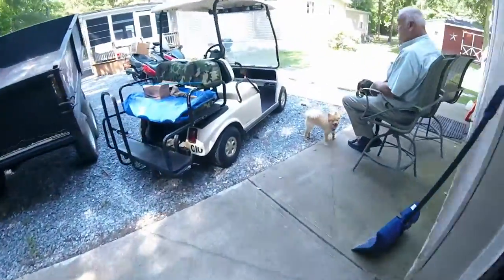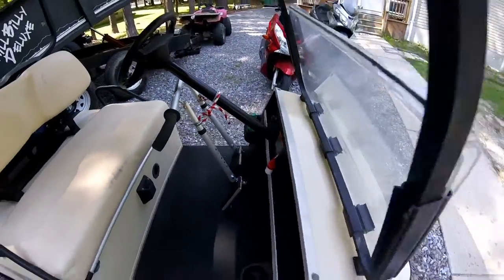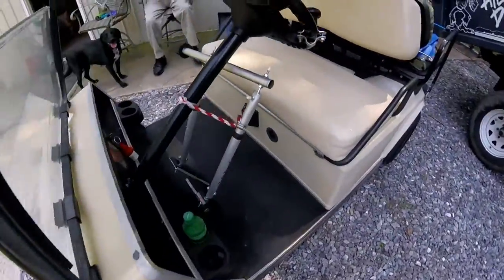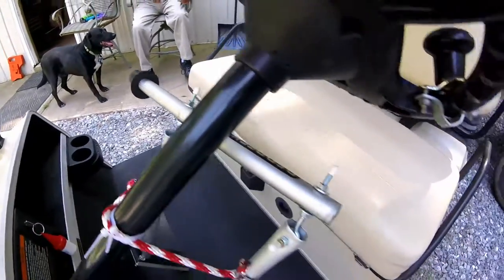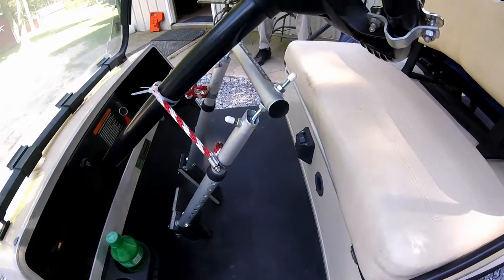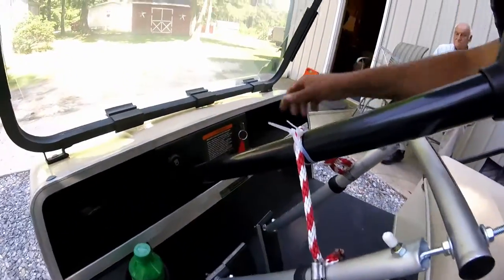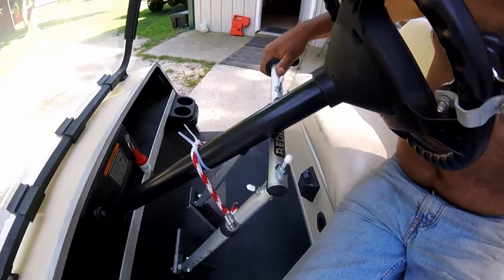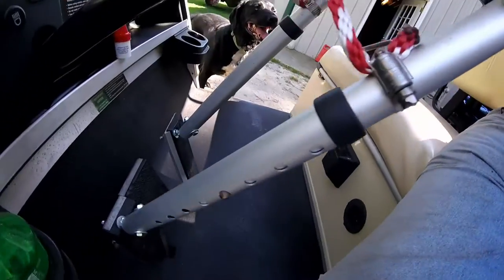Prototype - Hand Controls for a Golf Cart -Redneck Style-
My Neighbor Marty Bought a Golf cart and had a hard time Operating the foot controls... So we Rednecked it !
Hand Controls for a Golf Cart...